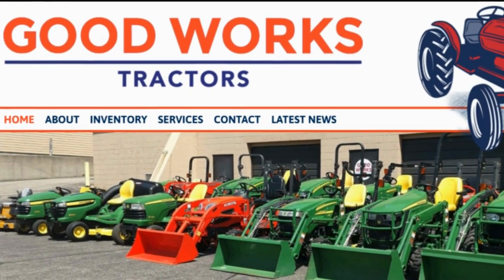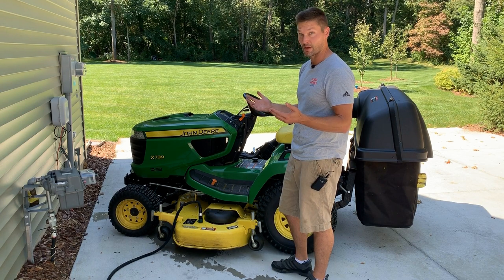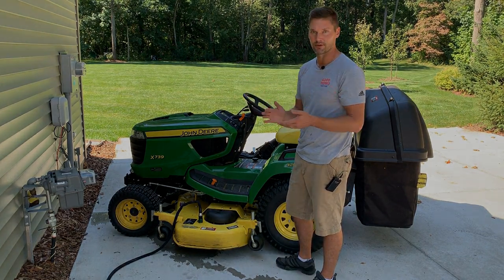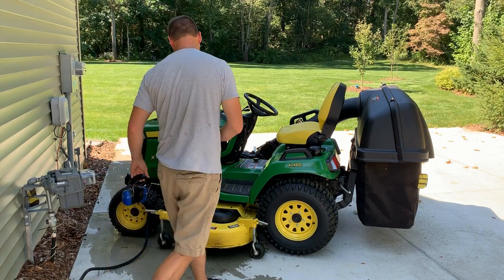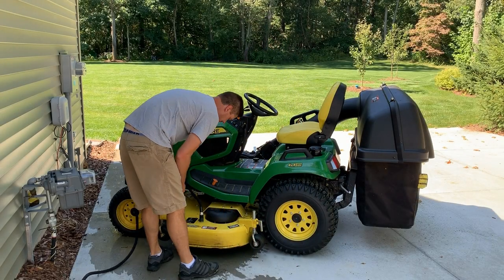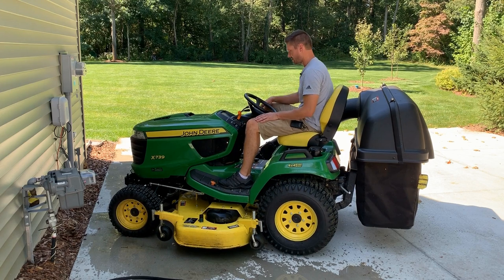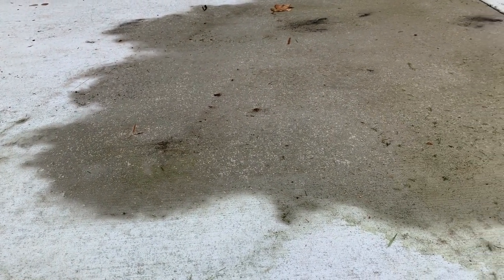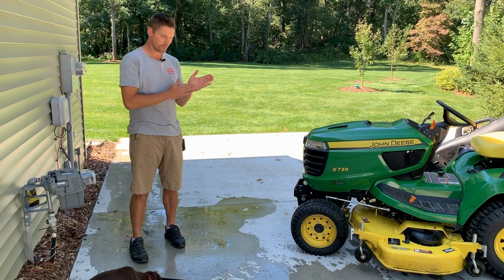Using A Mower Deck Washout Port On A John Deere Garden Tractor. Same for Husqvarna, Cub Cadet, Toro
See how a washout port works on a John Deere garden tractor.  These mower deck washout ports are commonly found on all John Deere mower decks and many other brands including Husqvarna, Cub Cadet, Kubota, Craftsman, and more!  Watch this video to see just how effective a mower deck washout port is at removing grass and debris build up.  Is it worth spending the time to use the washout port?

Tractor Cleaning & Detailing Products Used On My Tractors Include:

500 Lb. Storage Cart w/ Casters